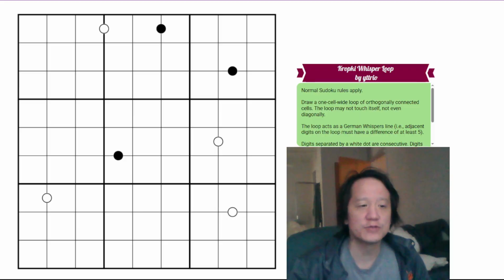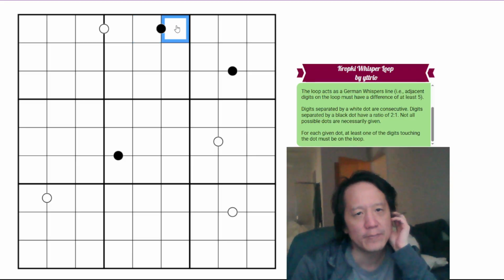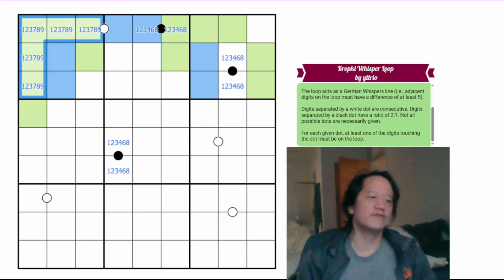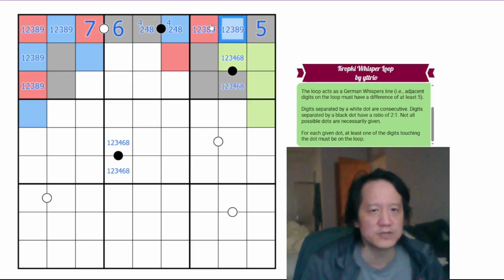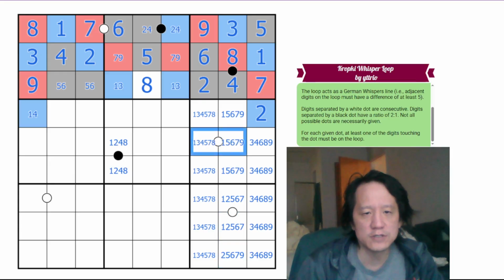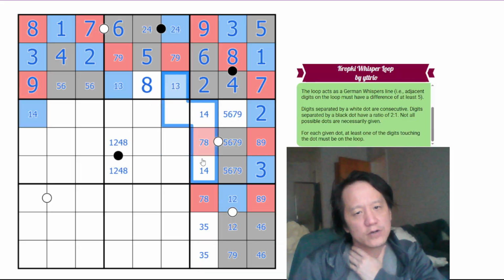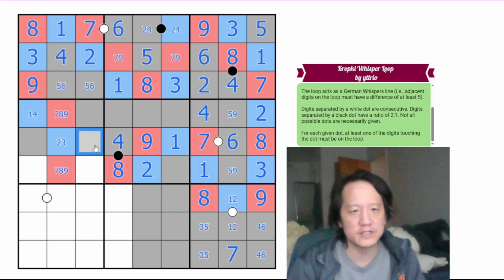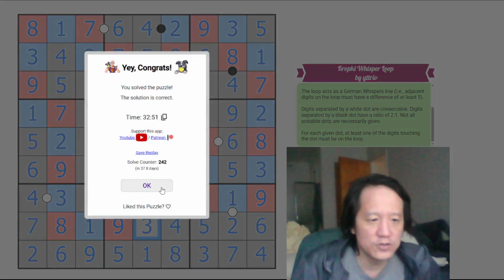Frank Puzzles About Kropki Whisper Loop | Easy Variant Sudoku